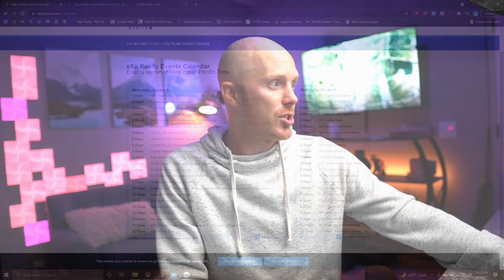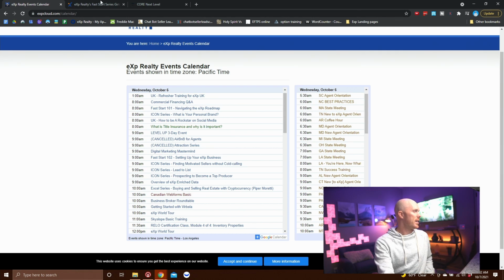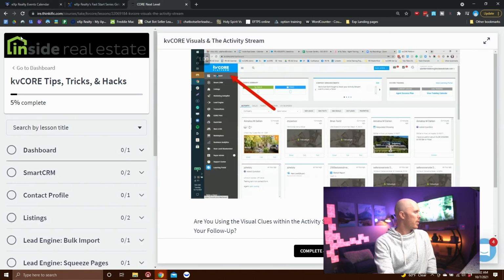EXP REALTY - New Agent Training | What is it like???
Is eXp Realty good for beginning agents? Does eXp Have the Training that New Agents are looking for in a company... What kind of real estate training can you expect at exp realty or is it just for experienced agents like you have probably heard from other realtors. Well this video will break down all the types of training that you will have access to at exp realty. Plus, Ill show you exactly where you can access these trainings to you can begin right away. So if you considering exp realty as a brokerage don't hesitate to reach out. I would be happy to answer any of your questions.

💎Lens I Use
💎Camera I use
💎Monopod I Use

Tyler Bundy
Exp Realty LLC